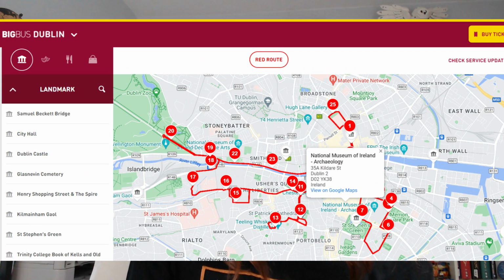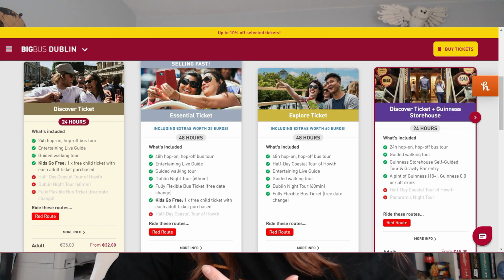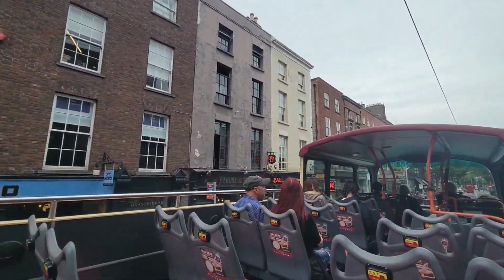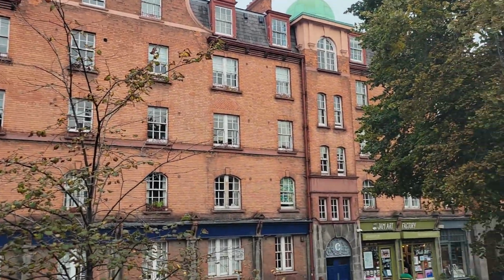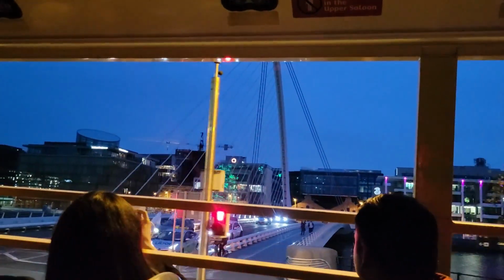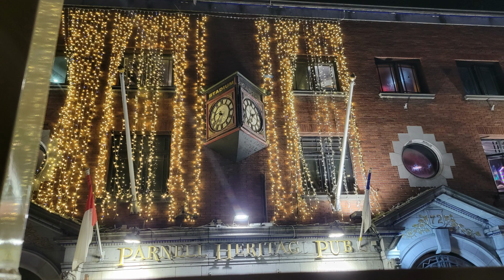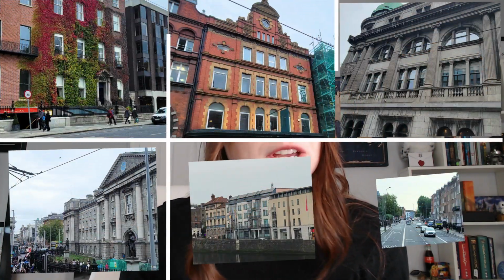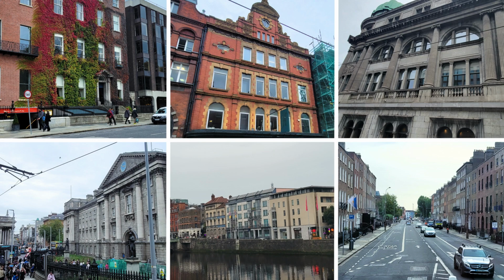Uncover Dublin's Magic Without a Car on Big Bus Tours!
Not ready to drive on the left side of the road? This comprehensive video review will tell you why Big Bus Tours is a great way to see Dublin without spending tons of money on transporation! Perks include...

**  See the sights:** Witness iconic landmarks like Dublin Castle, Trinity College, and St. Stephen's Green.

**  Learn the history:** Immerse yourself in Dublin's rich history with informative audio commentary.

**  Explore at your own pace:** Hop on and off at designated stops to create your perfect Dublin itinerary.

**  Considering Big Bus Tours Dublin?** This video review is packed with everything you need to know!

Is a Big Bus Tour pass right for you?  I'll answer questions about routes, ticket options, and must-see stops.

PLUS: Tips on planning your Big Bus Tours Dublin experience for an unforgettable adventure!